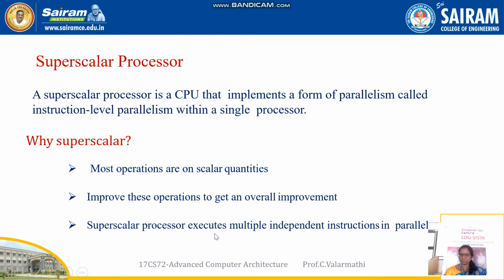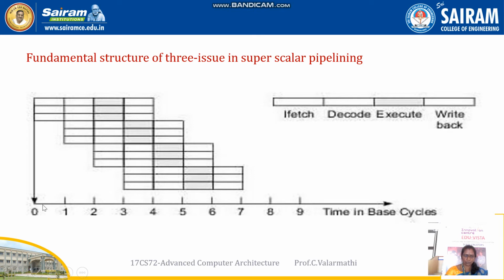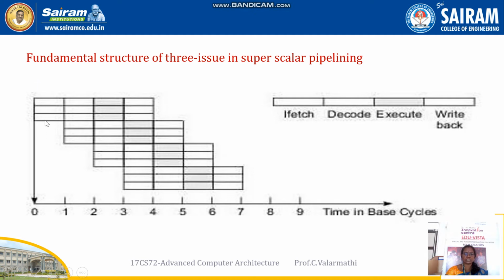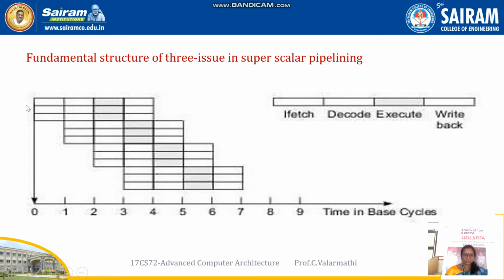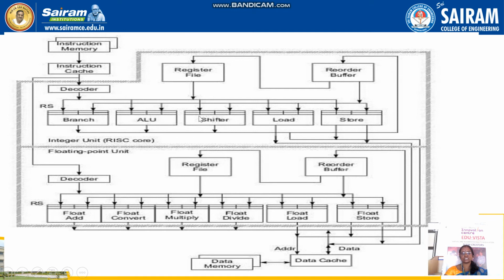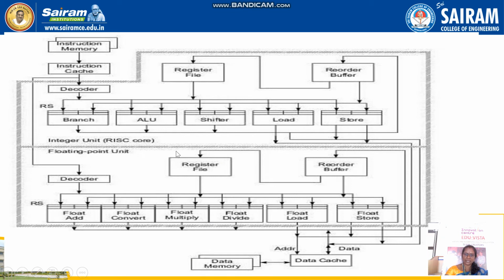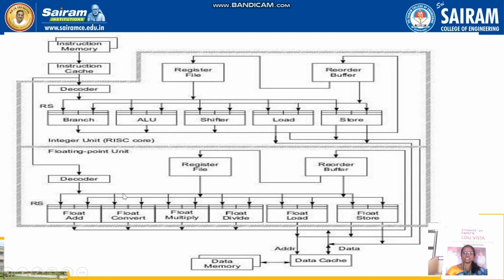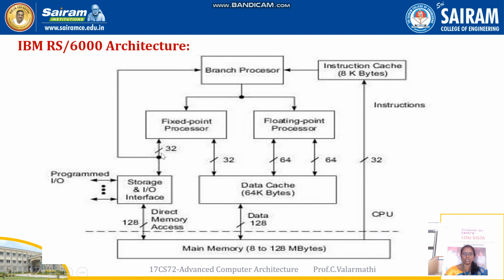Lecturevideo_17CS72_module2_SuperScalar processo_valarmathi.c